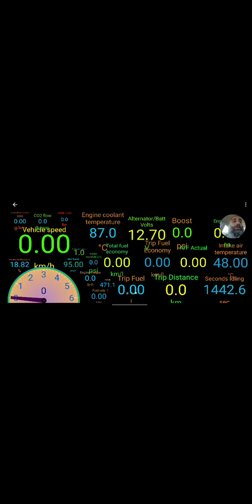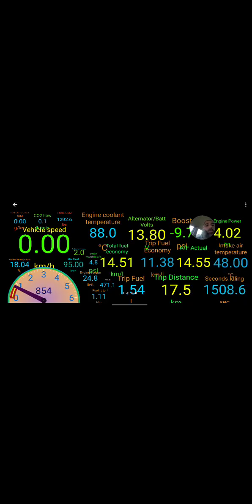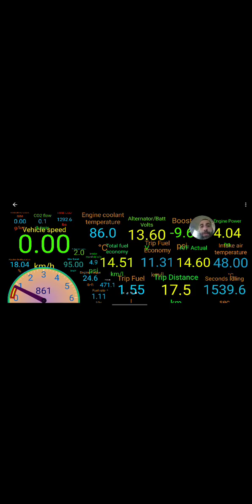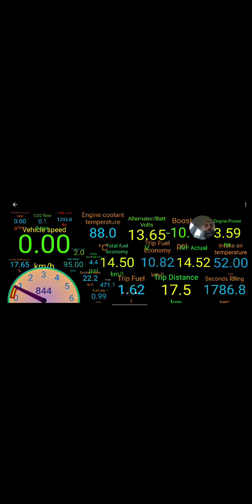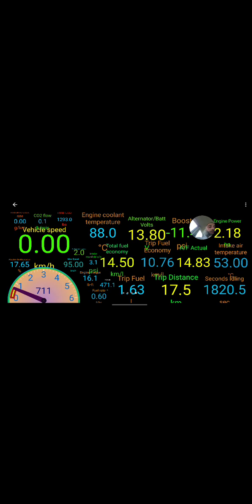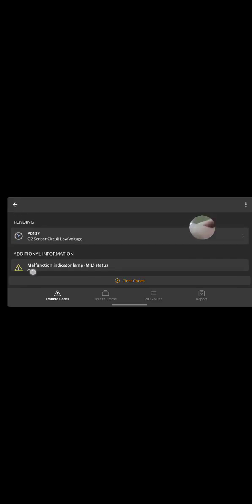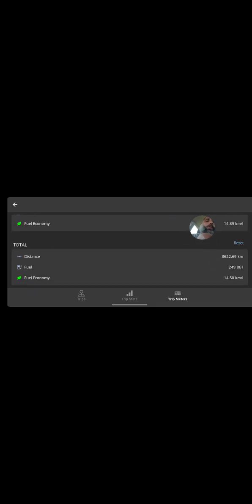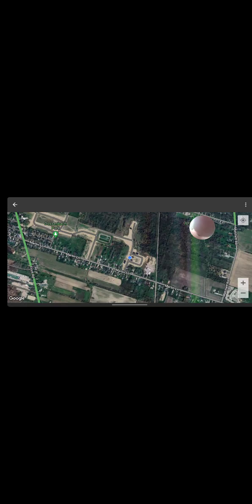Stay tuned and subscribe for ODB fusion turtorials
Just a little information about ODB fusion and to inform you guys about the upcoming ODB fusion territorials. It's been years since I last worked on my car, and without a car to showcase the screen, I never made any videos. I regret not doing it back then because now I have to relearn how to set it up. I still know how to make gauges, but I need to relearn how to set up limits and other configurations.